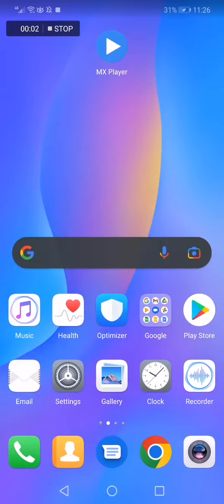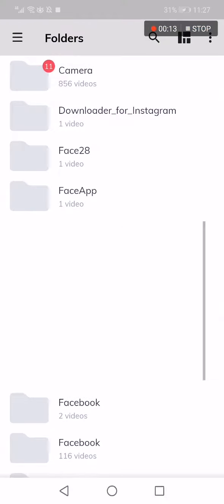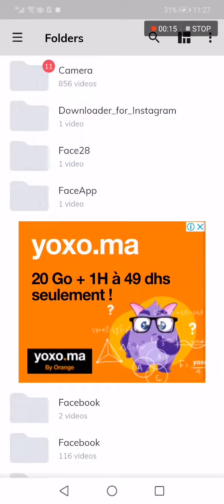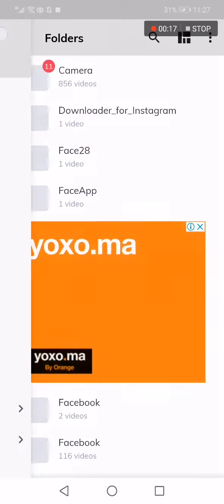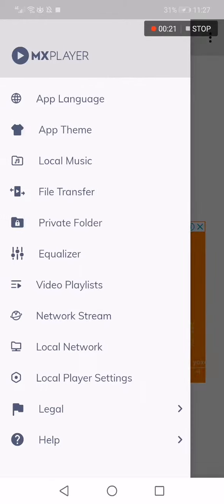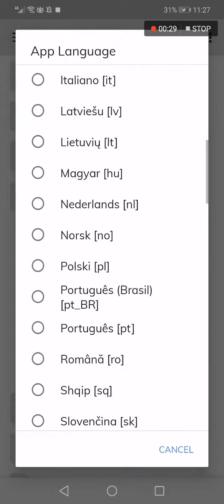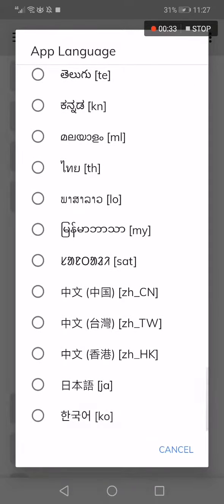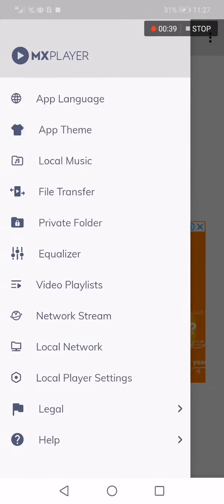How To Change Language on MX Player Mobile Phone App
My idols on YouTube:
Mike Vestil
Ali Abdaal
biaheza
Kevin David
Incognito Money
Sara Finance
Everyday Money
Channel Makers
Vidiq
SuperHumans Life